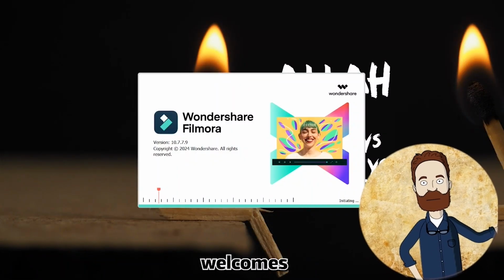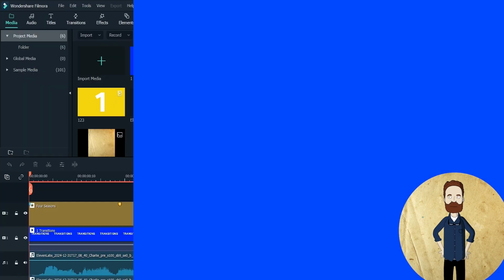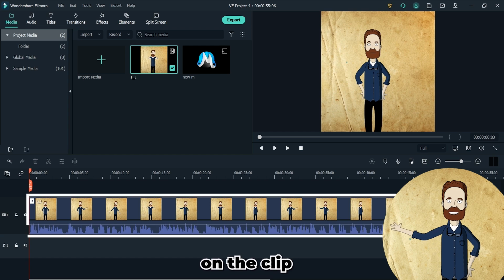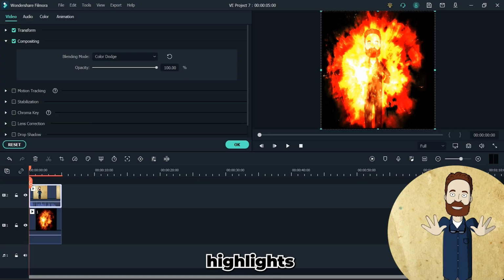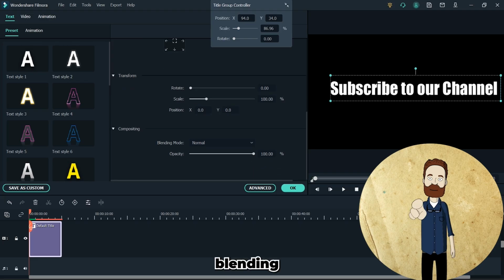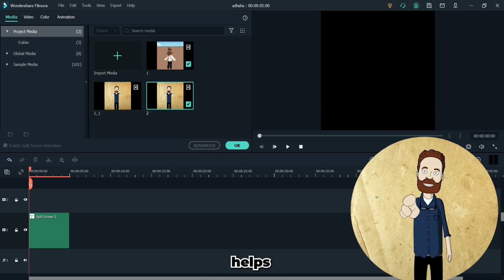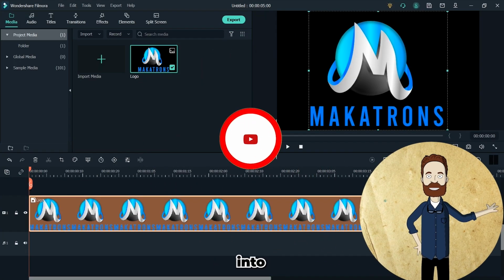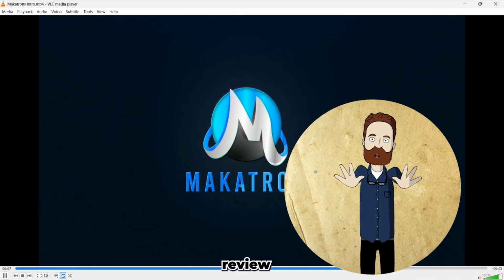Filmora Complete Video Editing Course 🎬 | Zero to Hero Masterclass (Full Guide)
Welcome to the ULTIMATE Complete Filmora Video Editing Masterclass by Makatrons Technology! 🚀🎬

Stop dreaming and start editing! In this massive, all-in-one full course video, you will learn video editing in Filmora from absolute scratch to a professional level. Whether you are a total beginner or looking to sharpen your skills, this mega-tutorial covers everything you need to start creating stunning videos and start earning!

🔥 What you will learn in this Complete Course:
- Complete Timeline Navigation & Inserting Media
- Trimming, Cutting, Cropping, and Framing Videos
- Dynamic Pan & Zoom (Ken Burns Effect)
- Advanced Audio Editing, Noise Removal & Music Syncing
- Creating Custom Lower Thirds & Dynamic Titles
- Professional Transitions, Effects, Filters & Color Grading
- Speed Ramping (Fast & Slow Motion Effects)
- Green Screen (Chroma Key) Background Removal
- Advanced Keyframing Animations & Motion Tracking
- Best Export Settings for Highest Quality (1080p / 4K)

Mastering these skills will take your video editing to the next level. Sit back, take notes, and let's start editing like a PRO!